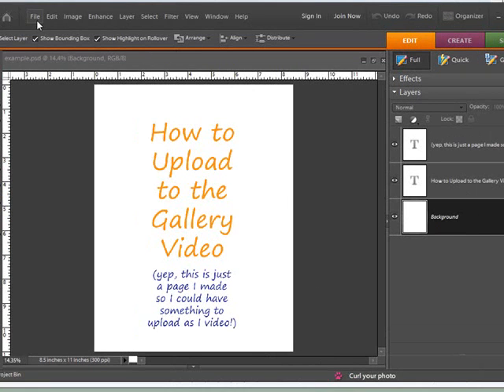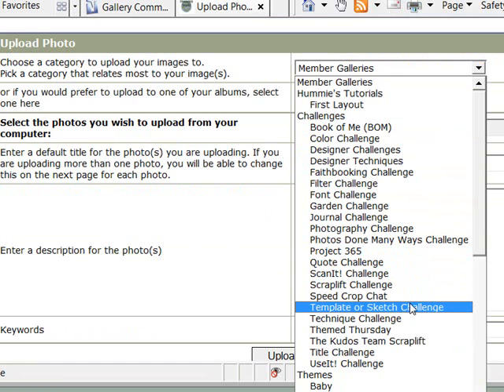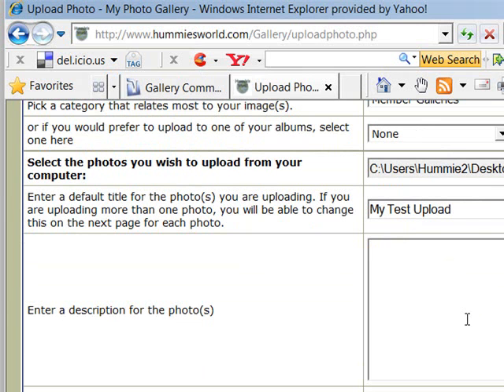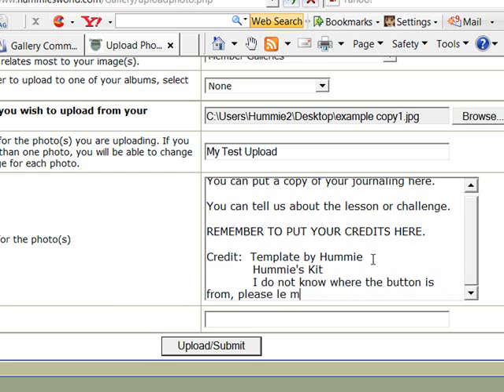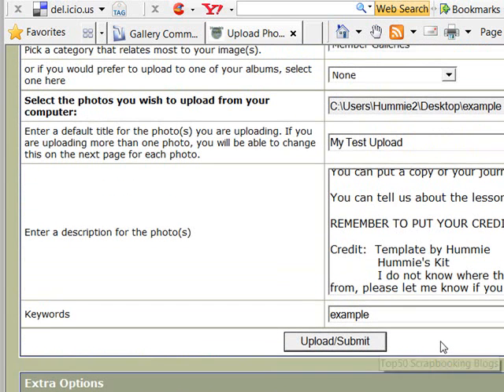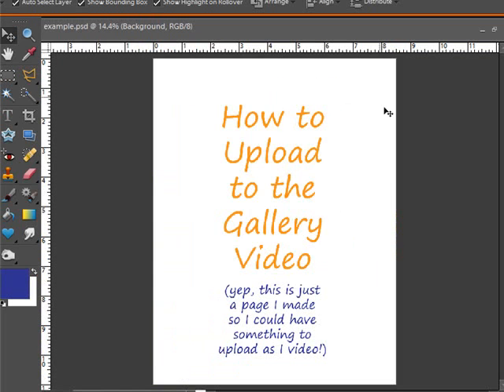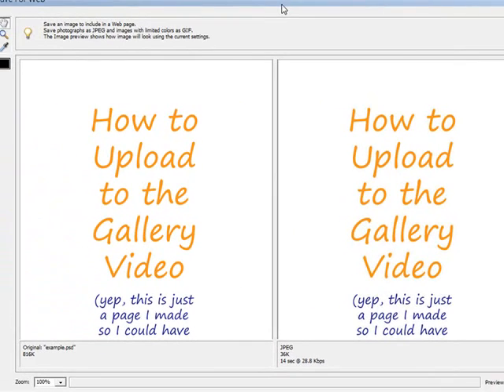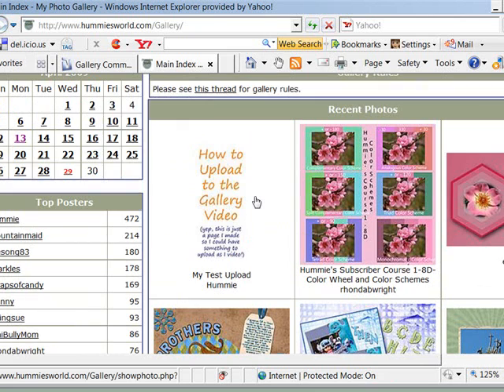How to upload to a Photopost Gallery